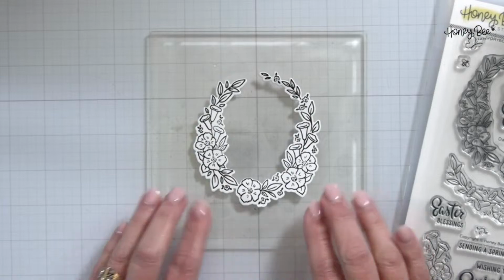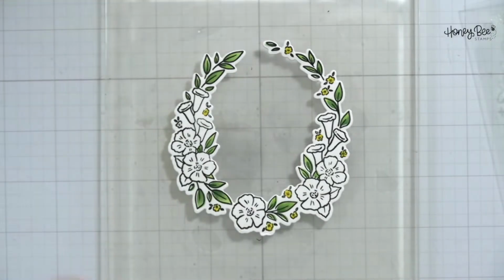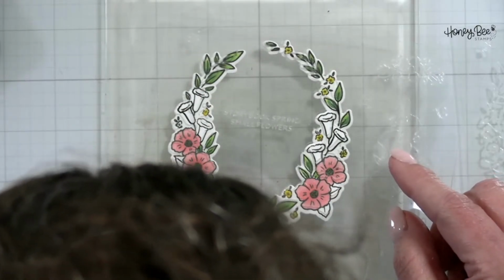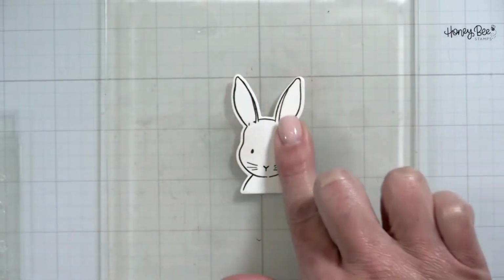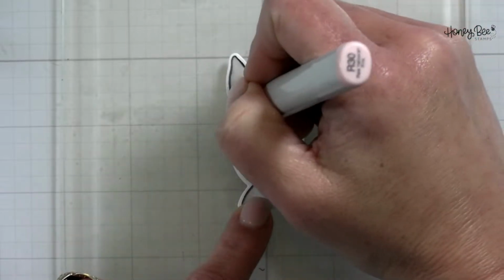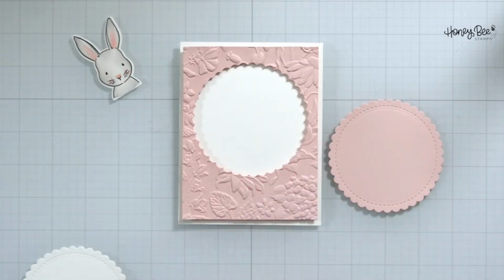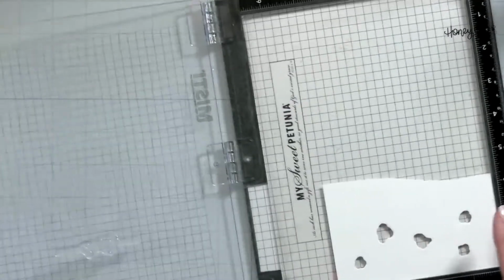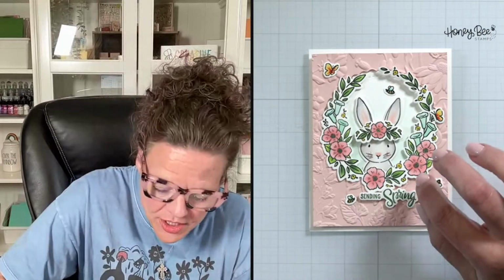Honey Bee Stamps Live: Featuring the Storybook Spring Collection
Join Kelley for crafty chat and card making.

Size 5, Size 7, Size 10

Rustic Wilderness
Twisted Citron
Mowed Lawn
Saltwater Taffy
Mustard Seed
Lost Shadow
Hickory Smoke
Peacock Feathers

Neenah Solar White 110lb. Card Stock